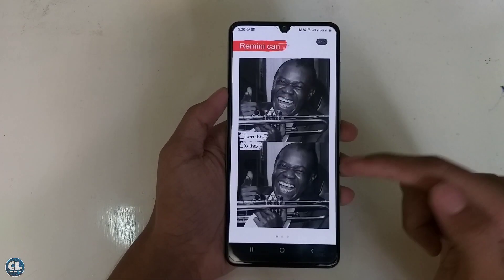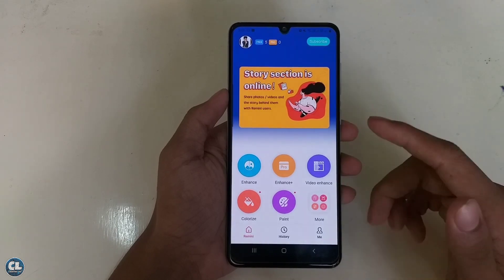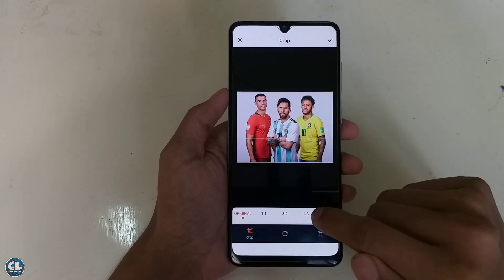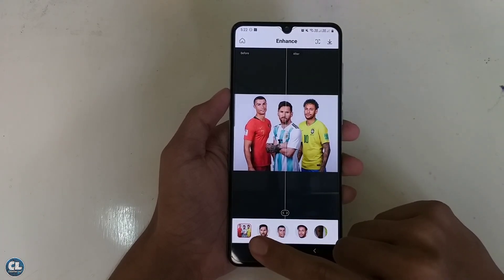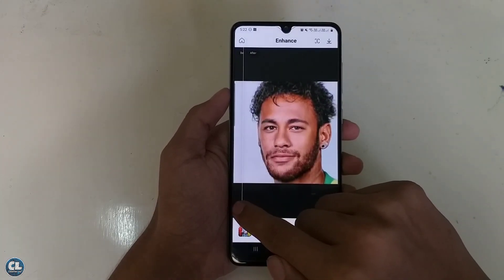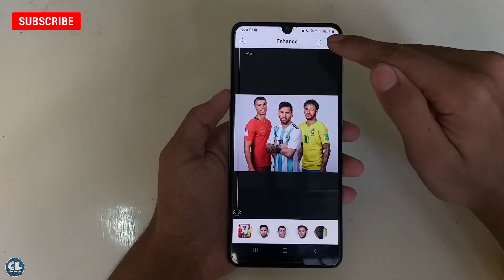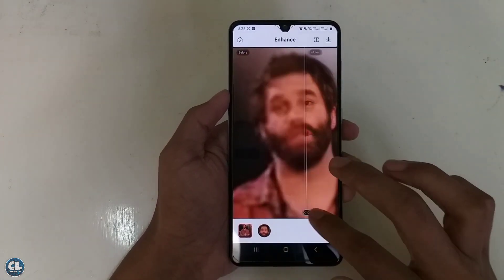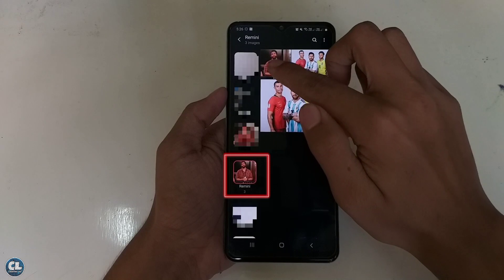How to Convert Low Quality Images to High Quality |How to enhance the clarity of photos ||English.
This video is all about an application which can convert low quality images to high quality image .
Here is the video about How to enhance any blur , old , pixelated photos to HD quality within a minutes.
Photo resolution -Change Low Quality Photo To HD.

" Remini photo enhancer"  -

Queries Solved -
1.Convert Low Quality Images to High Quality
2.How to convert low clarity photos to high clarity
3.How to increase clarity of photos
4.Change Low Quality Photo To HD.
5.Convert Low Quality Images To High Quality 4K Image
6.Low Quality To High Quality Image Coverter
7.increase image resolution
8.low quality photo to hd photo

peace !